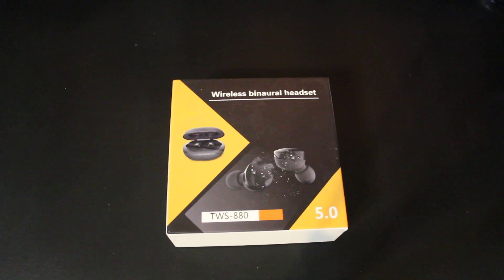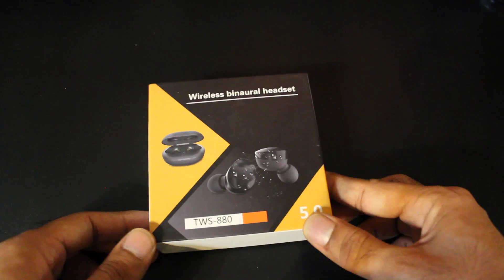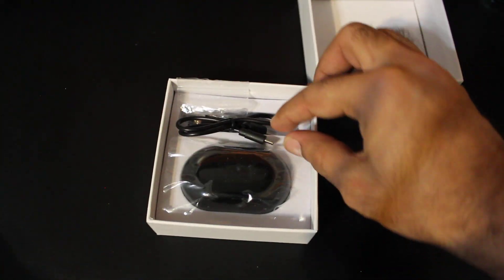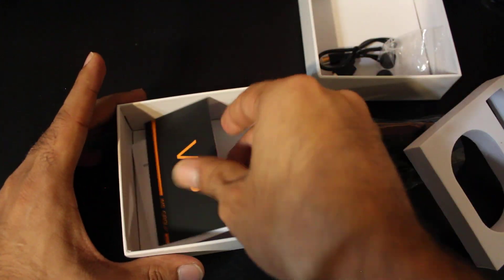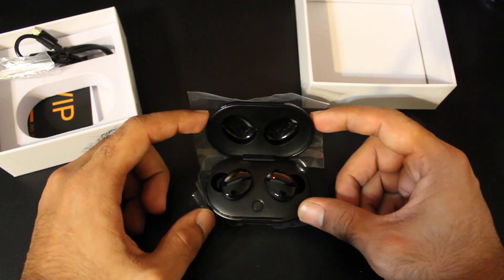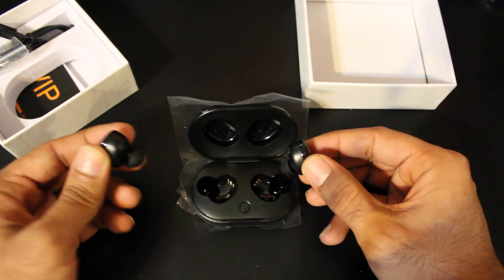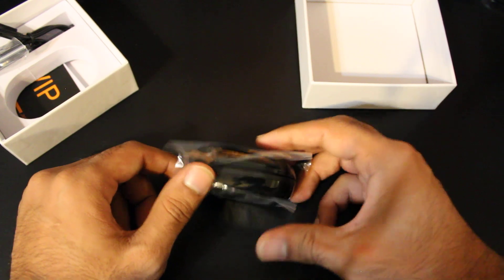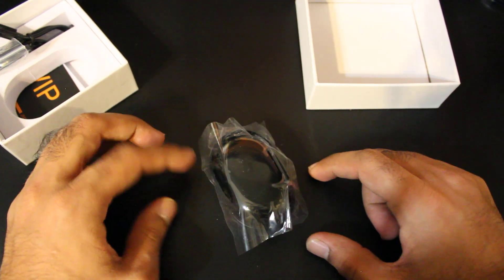DuoTen Wireless Headphones IPX7 Waterproof 27H playtime! Review!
Hey All! This review is for DuoTen Wireless Headphones, IPX7 Waterproof 27H playtime!